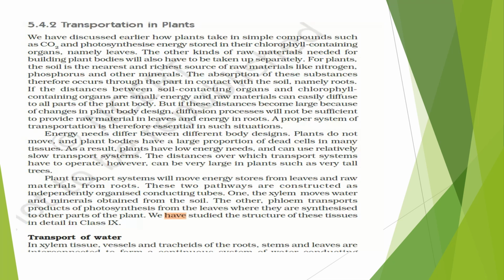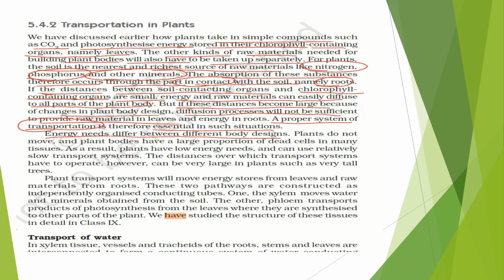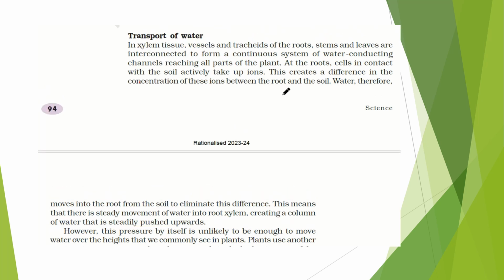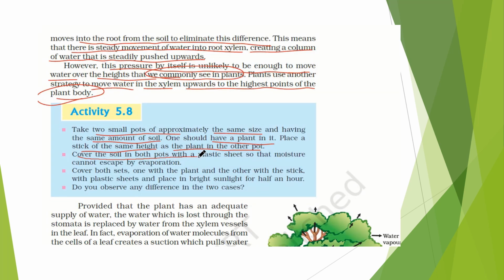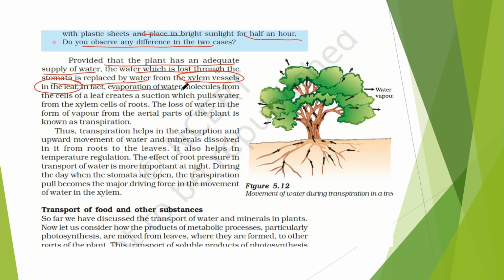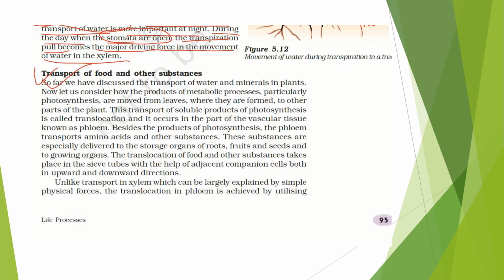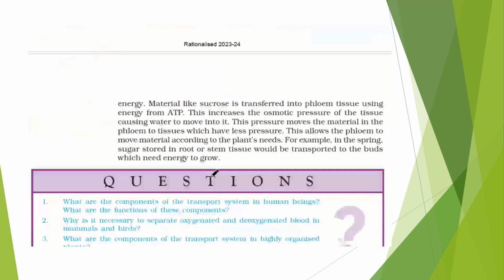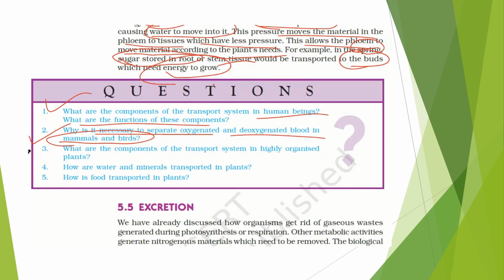Life Processes I Transportation in plants I CBSE I Grade 10th I Biology I Chinmoyee's Biology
In this video I have discussed in detail about the transportation of water and food through xylem and phloem in plants .